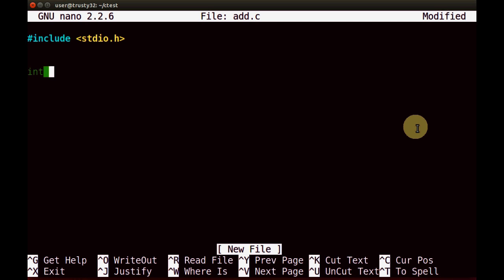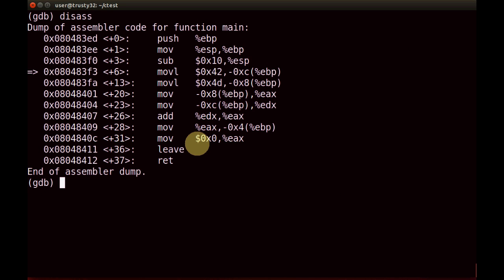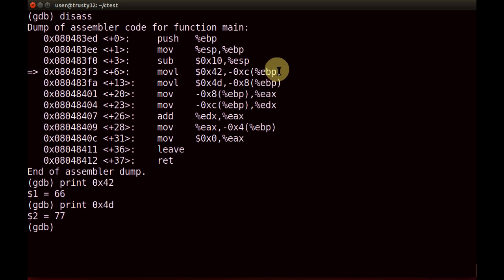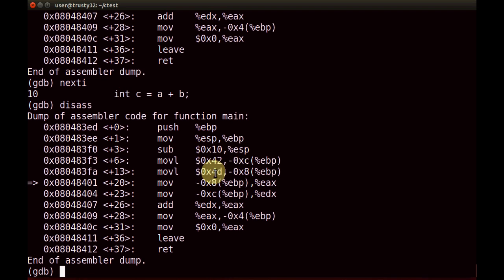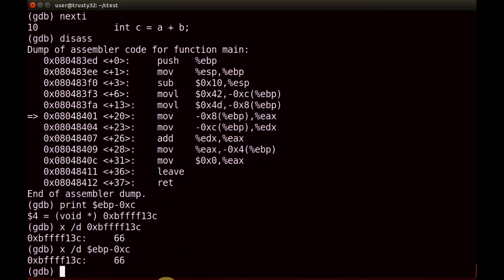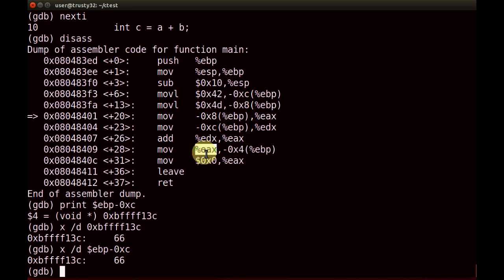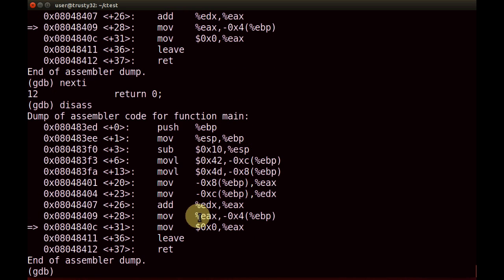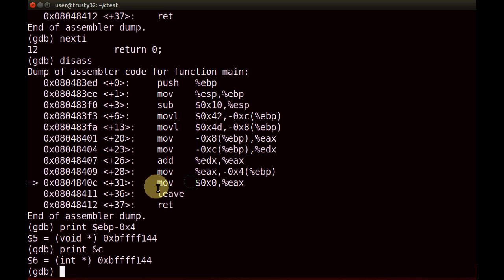GDB Debugging: Examine x86 addition Instructions using C and gdb on 32 bit Linux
Write a simple C program in 32 bit Ubuntu Linux and use gdb to debug it.  Show the instructions of addition of integers in a 32 bit Linux system.